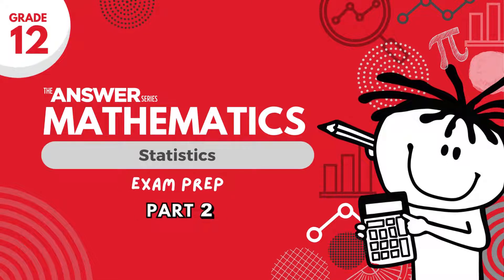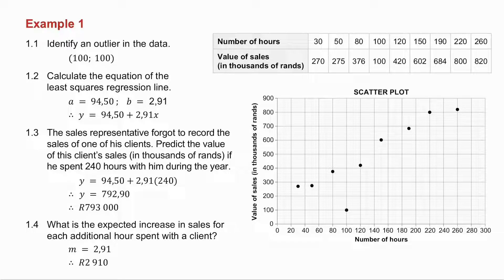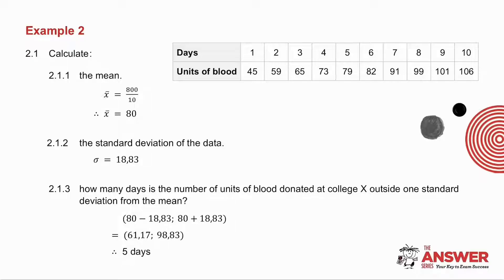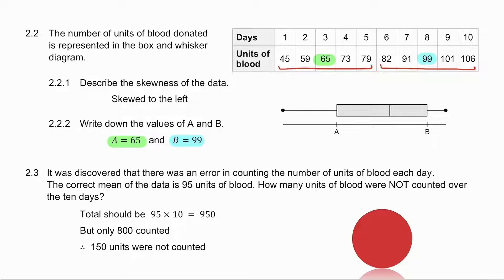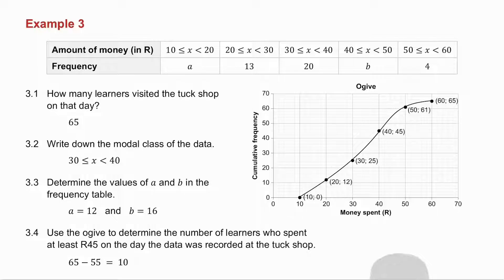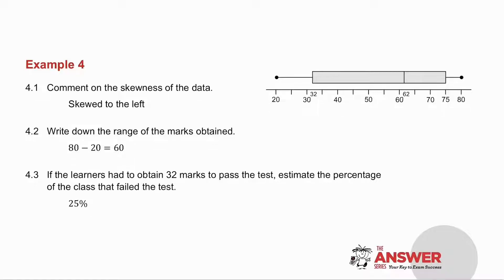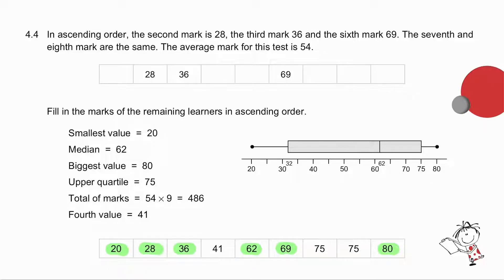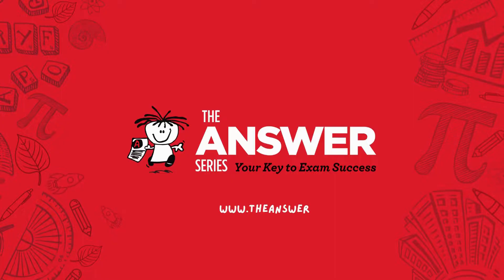GRADE 12 MATHS STATISTICS – Exam Prep (PART 2) #8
This video discusses another four typical exam questions on Bivariate data.

• Statistics questions from past exam papers. See Exam Paper 2: Topic Guide on p. 148